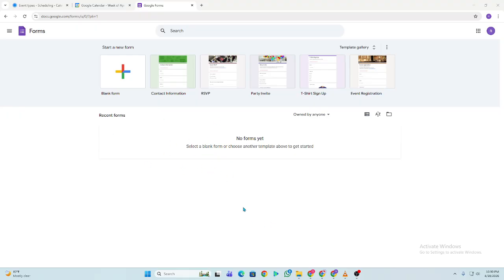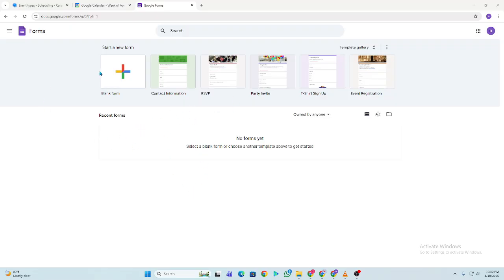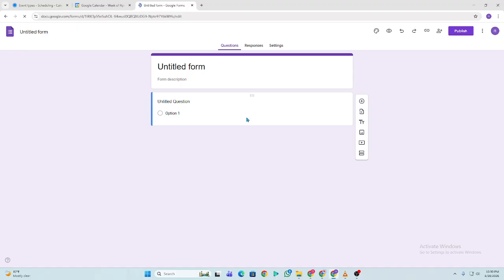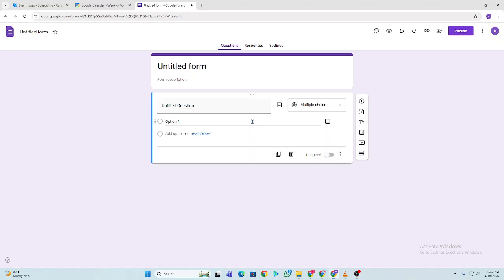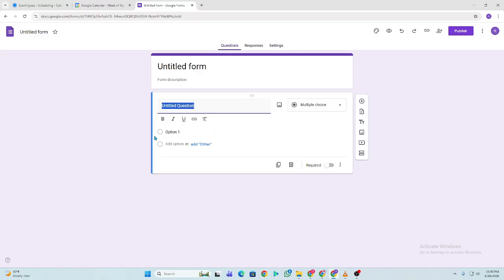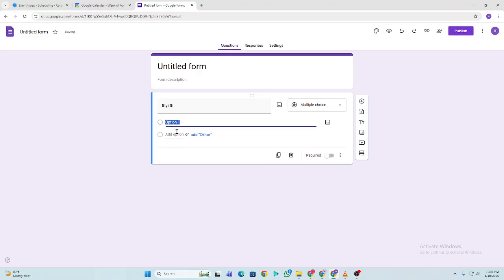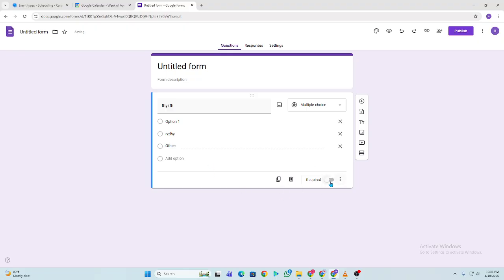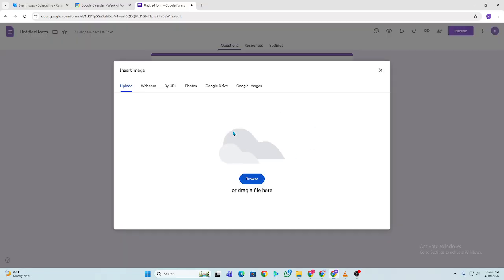How to create a form in Google Forms Full Guide 2026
In this video, you’ll learn how to create a form in Google Forms (Full Guide 2026) with a complete step-by-step process, including how to start a new form, add questions, customize themes, and share your form with others.

First, go to Google Forms and click Blank Form. Add your title and description, then use the + button to insert different question types like multiple choice, short answer, or checkboxes. You can customize the design using themes, set required questions, and enable response validation. After that, click Send to share your form via link, email, or embed it on a website.

This guide also covers Google Forms tips, how it works for beginners, collecting responses, linking to Google Sheets for data tracking, and how to create professional surveys, quizzes, and feedback forms in 2026.